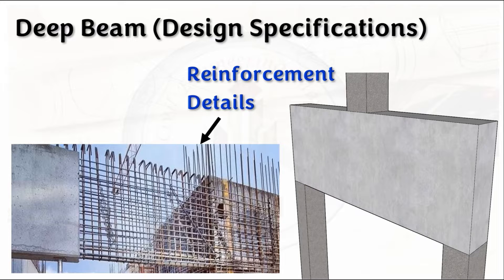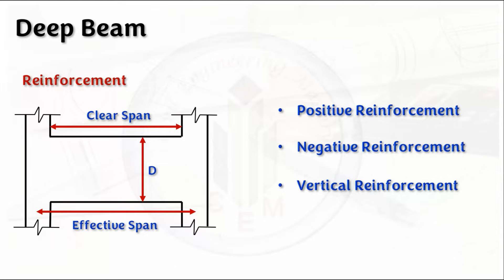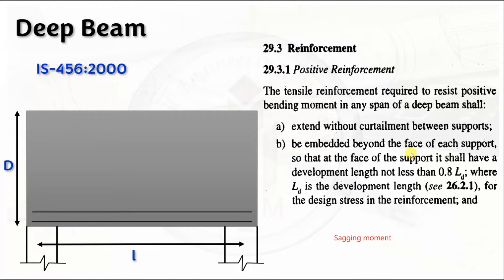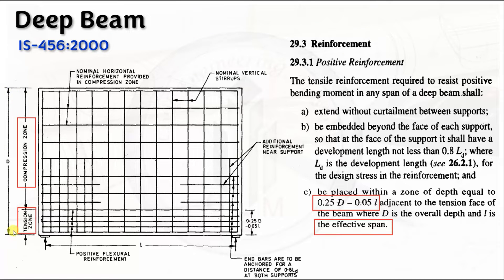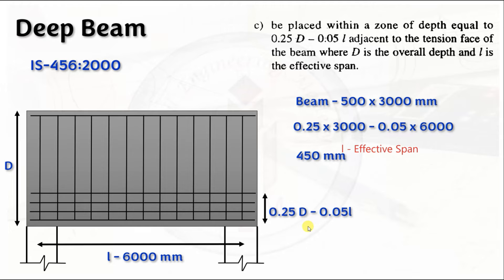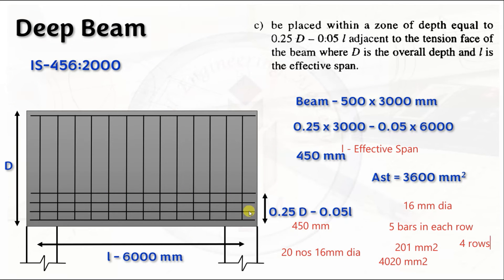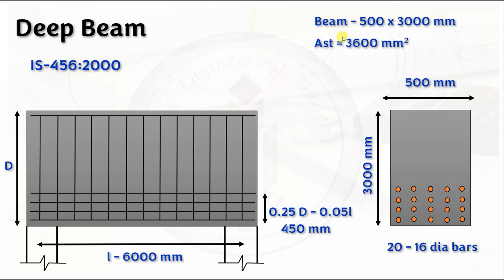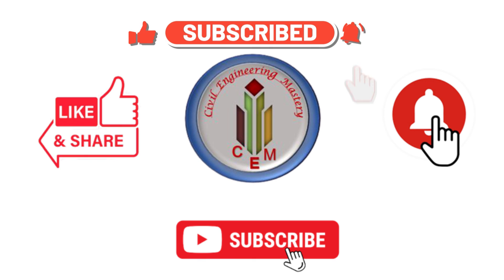Deep Beam Reinforcement Details | Deep Beam Reinforcement as per IS-456:2000 |Positive Reinforcement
Hello Friends!!!
This video explains the reinforcement details of the Deep beam as per IS-456:2000, positive reinforcement in deep beam with practical examples.